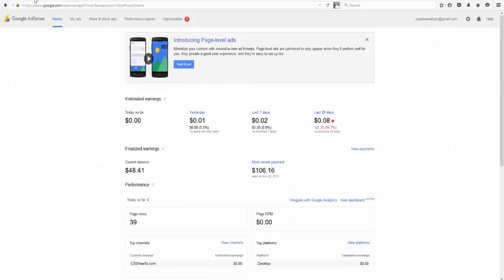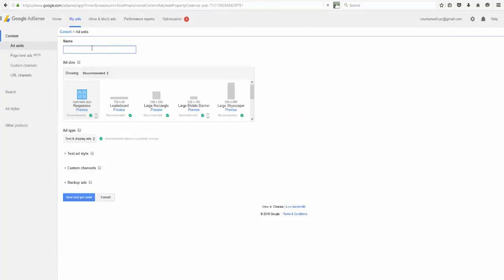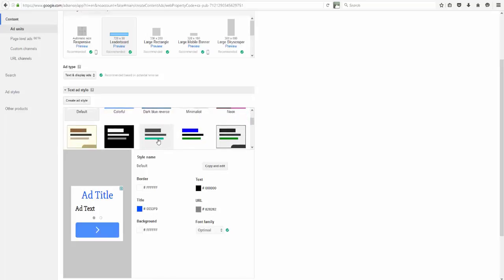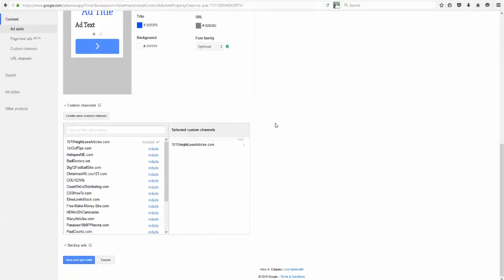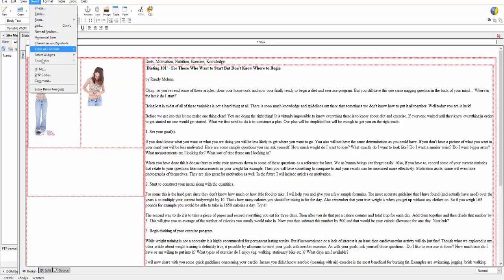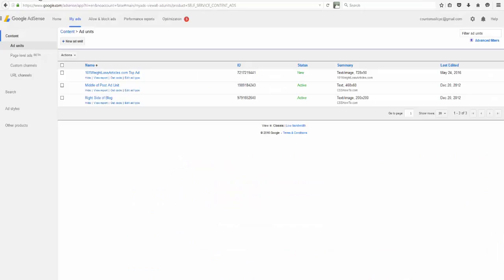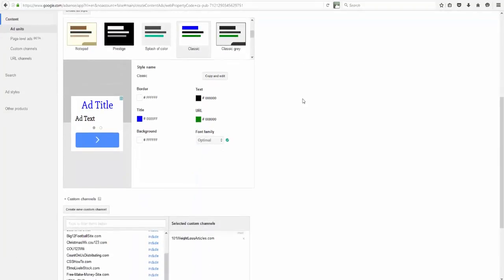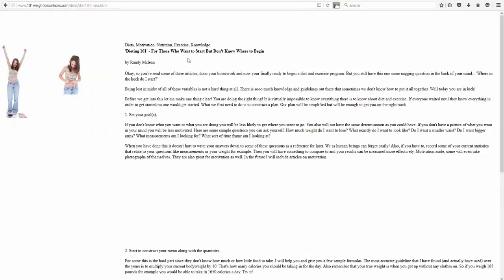23. Google Adsense Add First Ad Unit